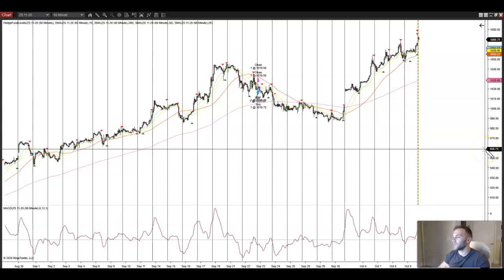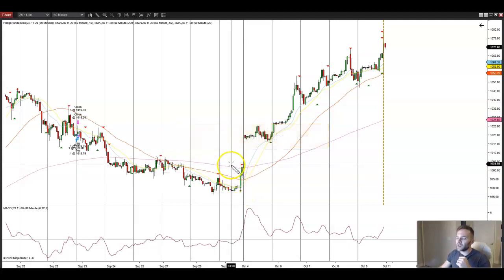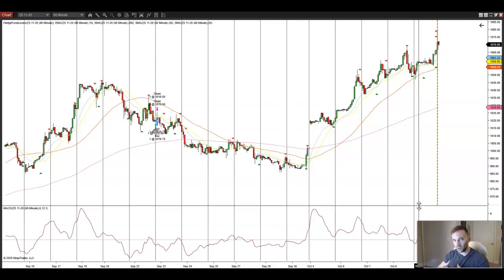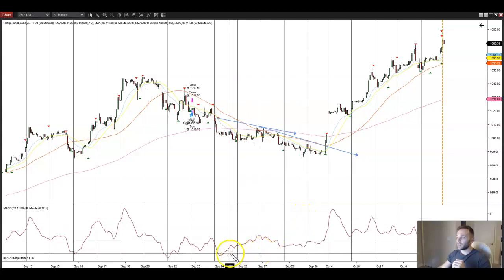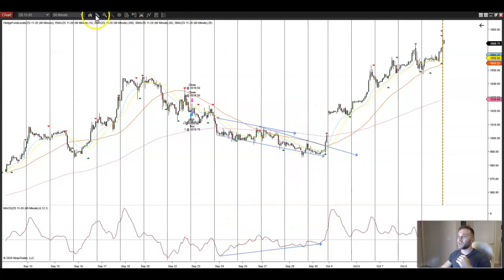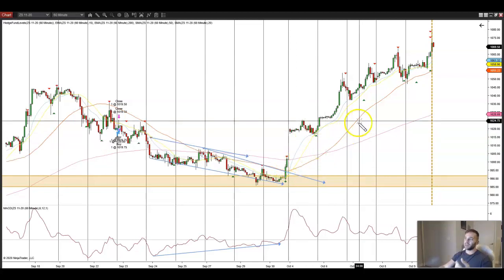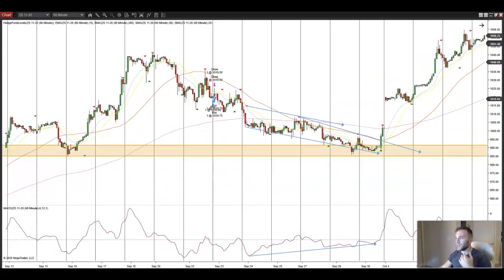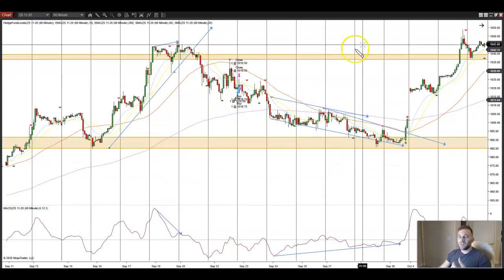SOYBEANS FUTURES TRADING STATEGY 💰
Soybeans Futures - Learn how to trade with institutions!! With my precise entry trading software, I'll show you in this video how I took my entry on Soybeans Futures to go long on in the Futures market. Also, I am going to show you how to spot trades in Futures and other markets. Such as Stocks, Option, Forex, and Cryptocurrencies. THIS WAS DONE USING NO OTHER INDICATORS WHAT SO EVER!

Additionally, I demonstrate how to trade Soybeans Futures Market for a living using my precise Hedge Fund Level software. During my backtesting, I was able to discover more ways on how to accurately take a trade in the Futures market

 Learn how to trade Soybeans Futures using professional software, that lets only you know the best entry signals for when to take a trade in the Futures market.

*** If you're serious about trading Futures and other markets, stop wasting your time with the useless indicators that 95% OF TRADERS ARE USING AND FAILING WITH! Let the intelligent Hedge Fund Level trading software do the work in the Futures market for you. Stop trading like a retail trader.